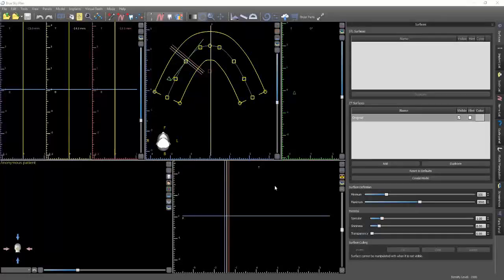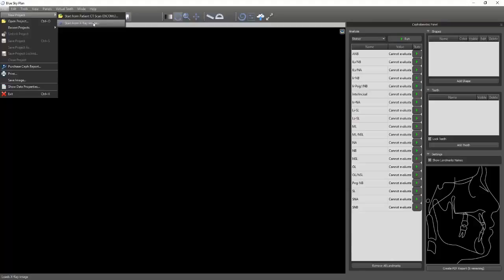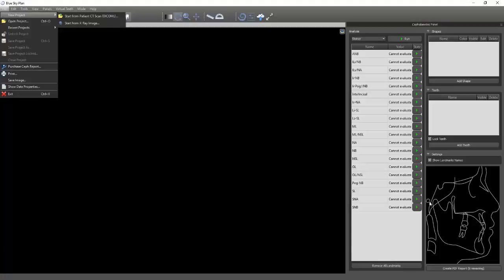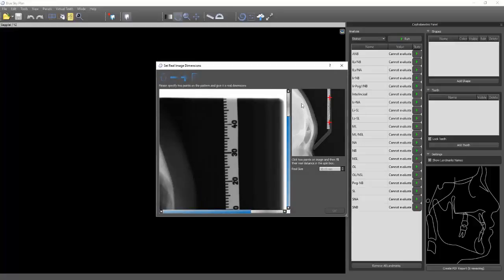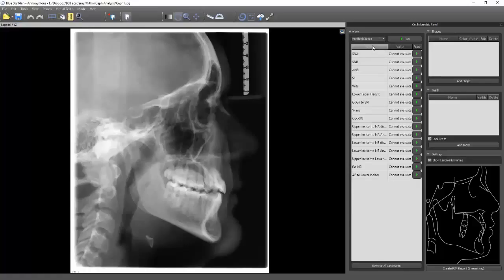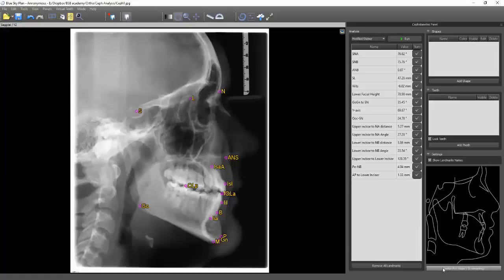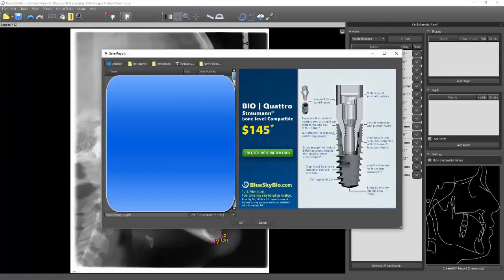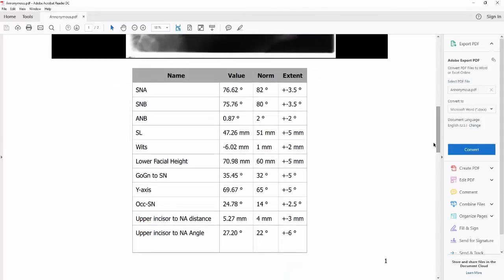BlueSkyPlan - CephalometricAnalysis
This video outline how to use BlueSkyPlan to generate a comprehensive and affordable ($5-10) cephalometric analysis. This video just demonstrates the 'Modified Steiner' analysis, but here are various other options in the software.